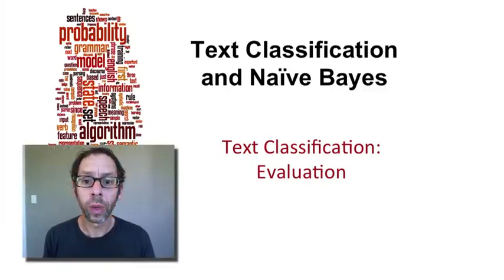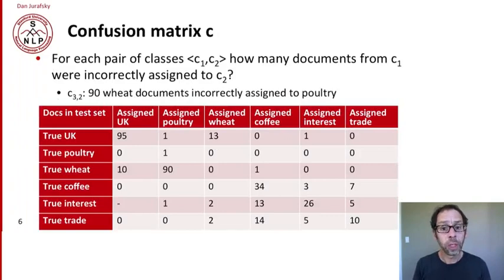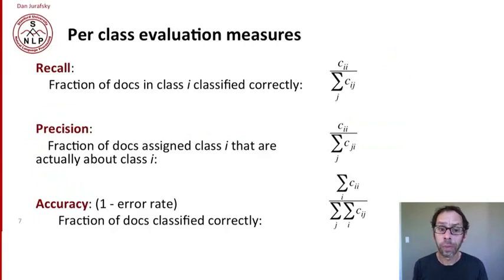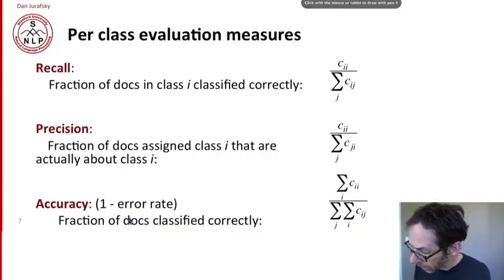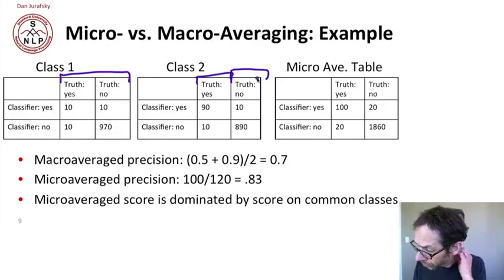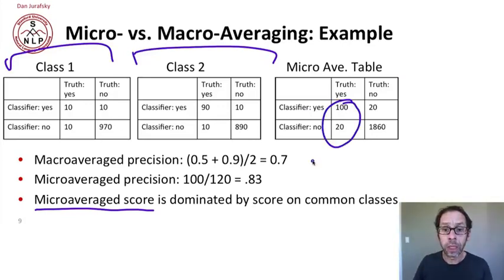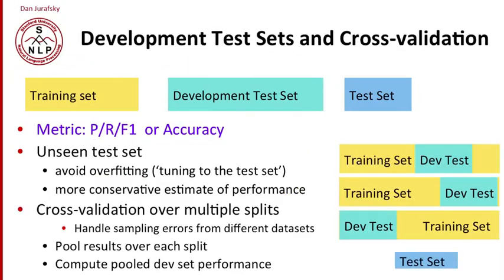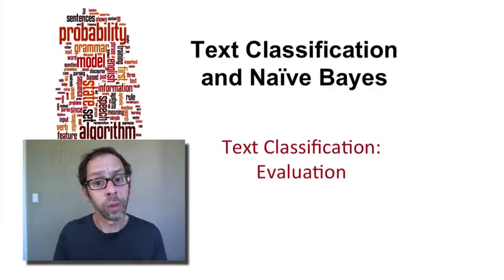6 - 8 - Text Classification- Evaluation .mp4